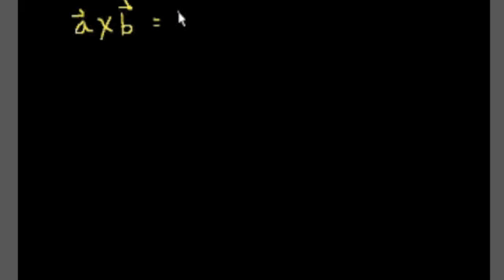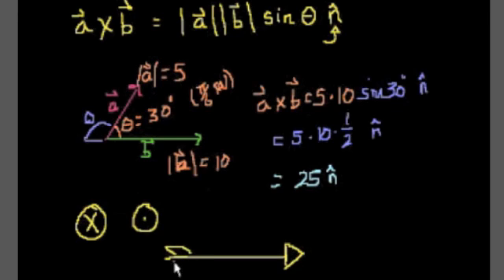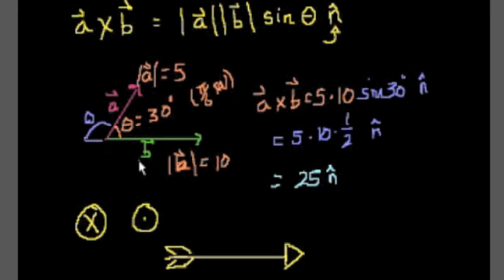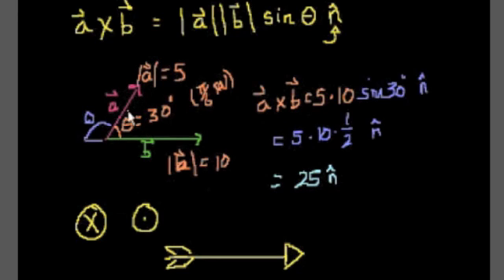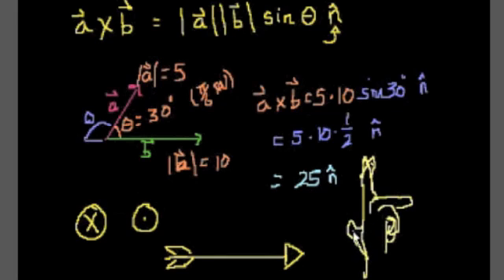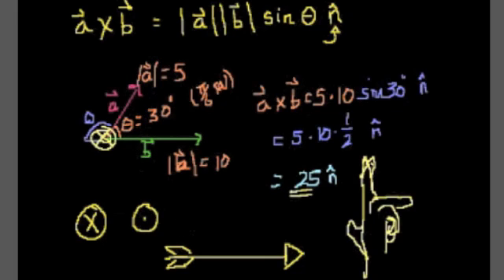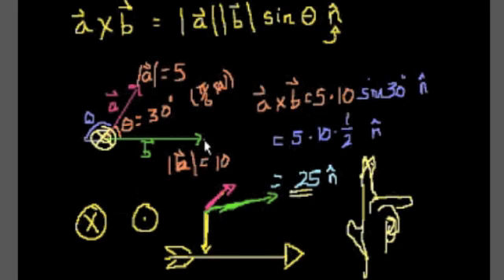Cross Product of Vectors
Cross product of vectors.  Property of khanacademy.org, we do not own this material.